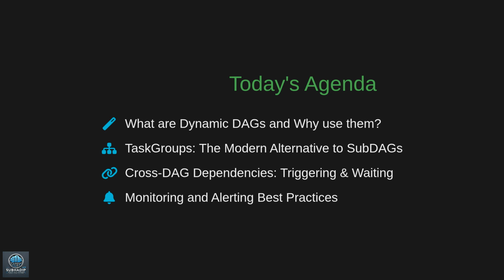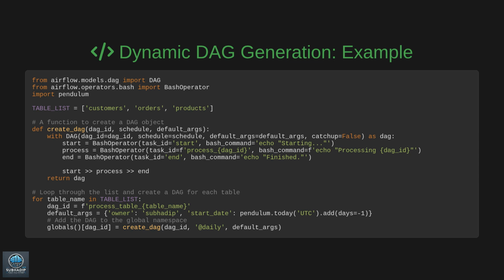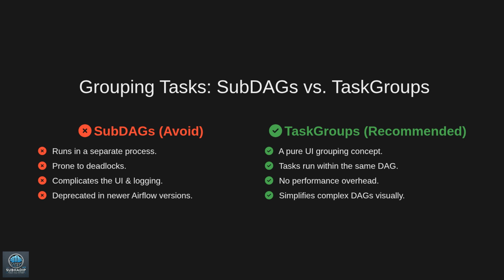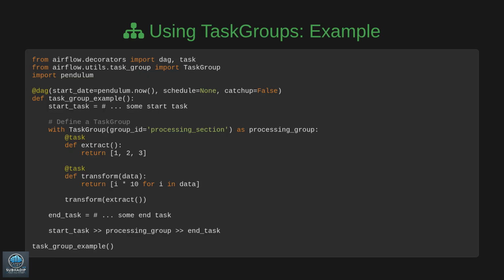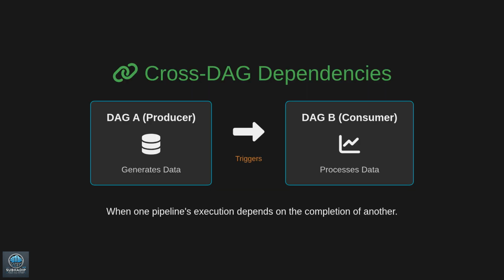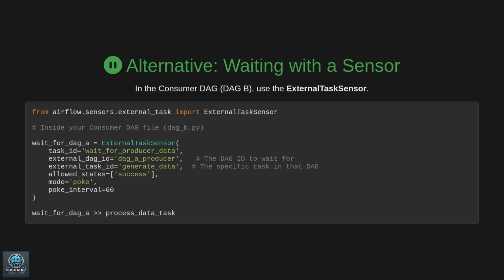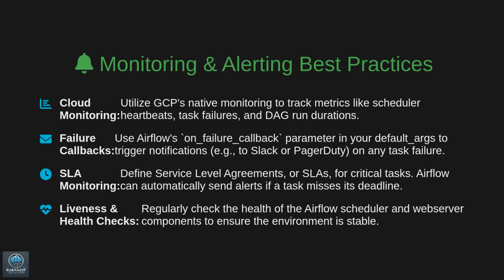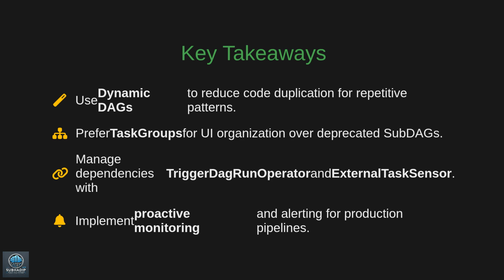Cloud Composer Advanced: Dynamic DAGs & Cross-DAG Dependencies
Unlock the full potential of Cloud Composer and Airflow! In this advanced tutorial, we dive deep into creating Dynamic DAGs to reduce boilerplate code, explore why you should use TaskGroups instead of SubDAGs, and master Cross-DAG Dependencies using TriggerDagRunOperator and ExternalTaskSensor. We'll also cover essential monitoring and alerting best practices to build robust, production-ready data pipelines. Perfect for data engineers looking to level up their Airflow skills.